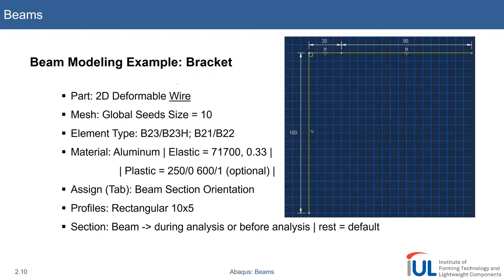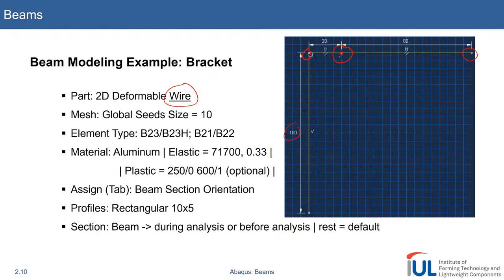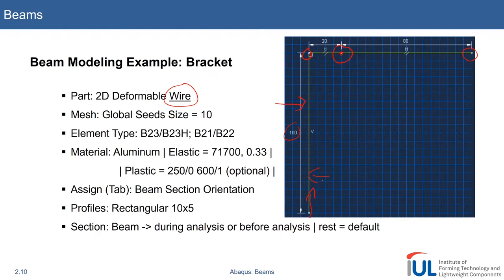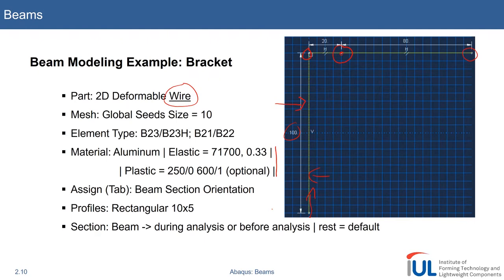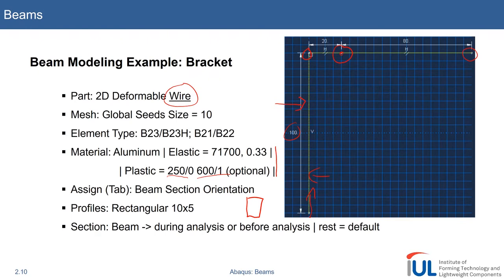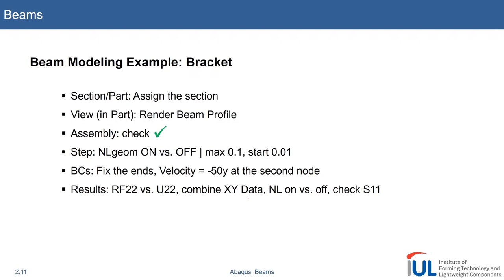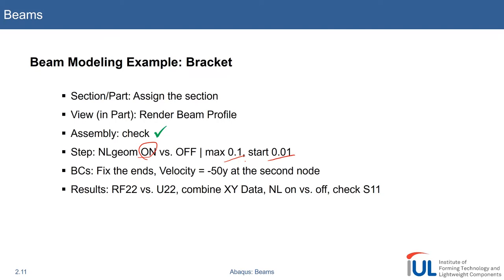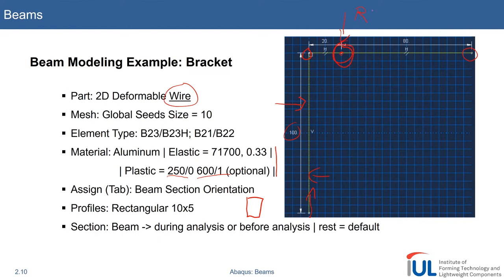Abaqus Tutorial: Beam Elements #3 Example Problem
In diesem Tutorial wird eine Einführung in die Elementklasse der Beams gegeben.
Ein Beispielproblem wird gezeigt, welches zunächst selbst gelöst werden soll. Eine beispielhafte Lösung folgt im nächsten Video.